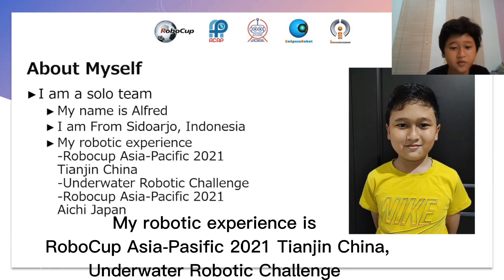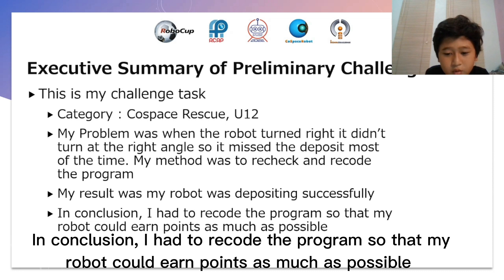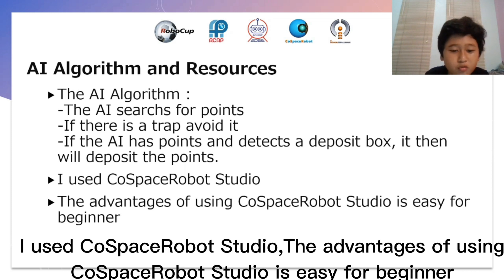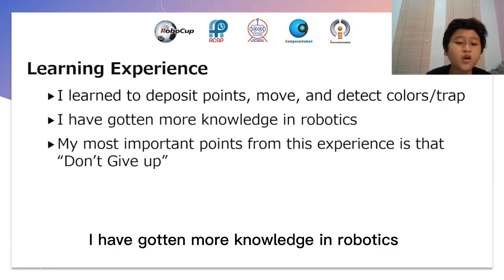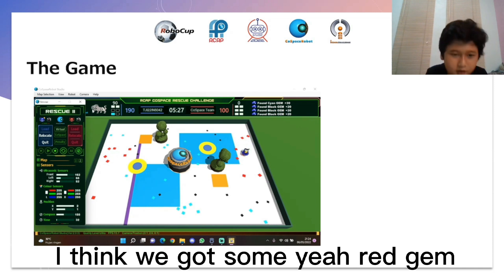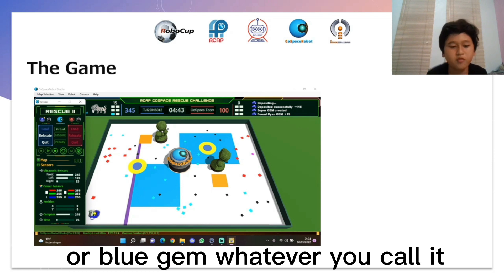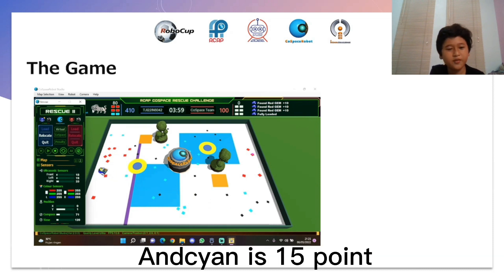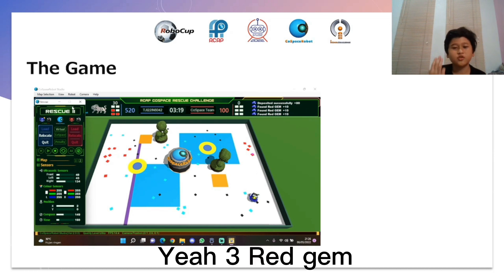TJI22.6.2 - ID6042 - Finalist Presentation - RCAP CoSpace Rescue, U12 - RCAP-TJI2022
Team ID:         TJI22JP7034
Team Name:  Delta Robotic 1
Institution:      SD Islam Sabilillah Sidoarjo
Region:           Indonesia

The award consists of five categories:
𝗣𝗲𝗼𝗽𝗹𝗲’𝘀 𝗖𝗵𝗼𝗶𝗰𝗲: in recognition of Sharing Video with 𝙈𝙤𝙨𝙩 𝙇𝙞𝙠𝙚𝙨
𝗘𝗱𝘂𝗰𝗮𝘁𝗶𝗼𝗻𝗮𝗹 𝗩𝗮𝗹𝘂𝗲: in recognition of Sharing Video with 𝙃𝙞𝙜𝙝𝙚𝙨𝙩 𝙒𝙖𝙩𝙘𝙝 𝙏𝙞𝙢𝙚
𝗖𝗼𝗺𝗺𝘂𝗻𝗶𝘁𝘆 𝗔𝘄𝗮𝗿𝗲𝗻𝗲𝘀𝘀: in recognition of Sharing Video with 𝙈𝙤𝙨𝙩 𝙎𝙝𝙖𝙧𝙚𝙨